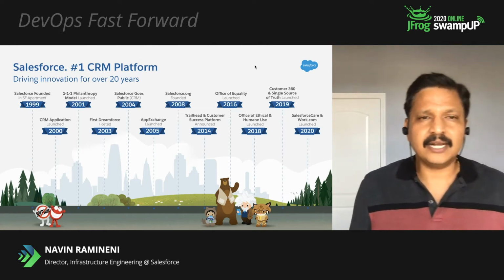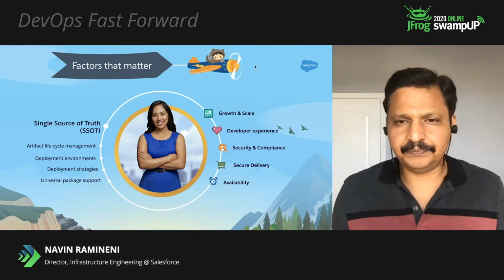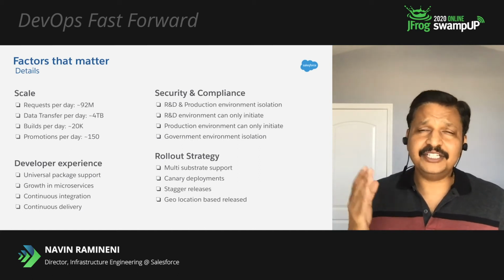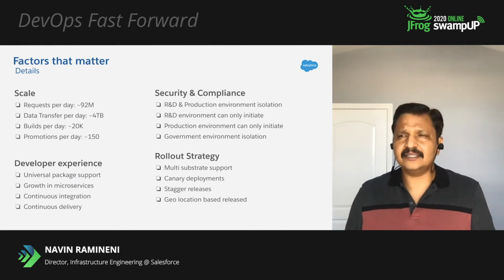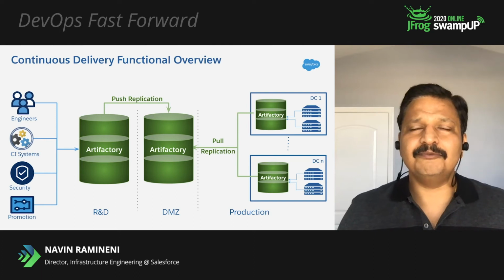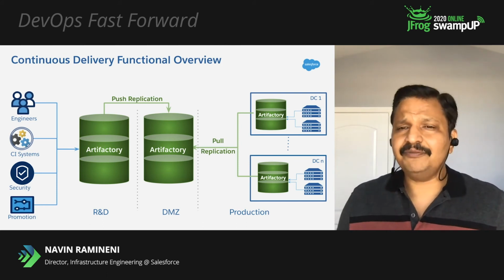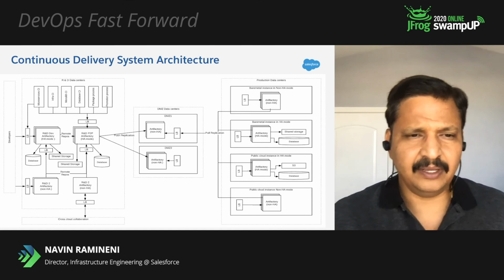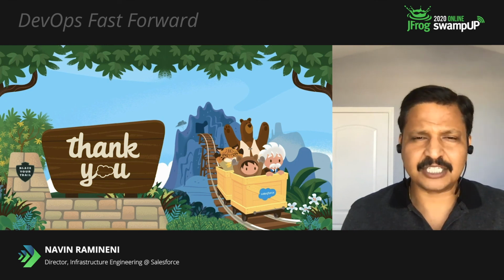Last Mile Delivery at Scale - Navin Ramieni, Director of Infrastructre Engineering, Salesforce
This session covers the use of JFrog Artifactory for meeting the growing needs of Salesforce's CI systems. The session describes the transfer of artifacts from development to production securely with Artifactory's inbuilt replication and Salesforce's learnings with replication in a large scale deployment architecture.